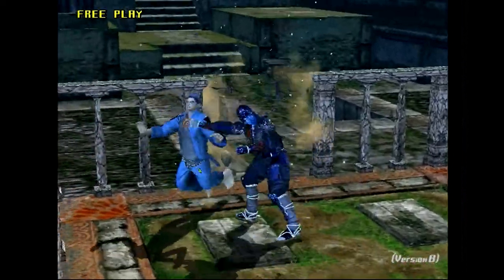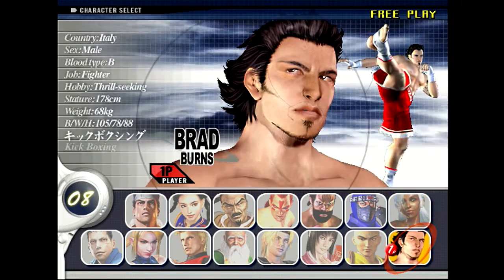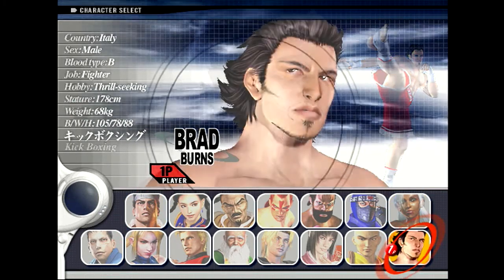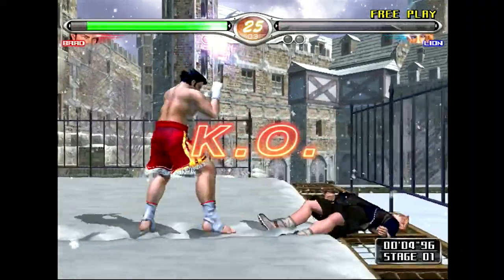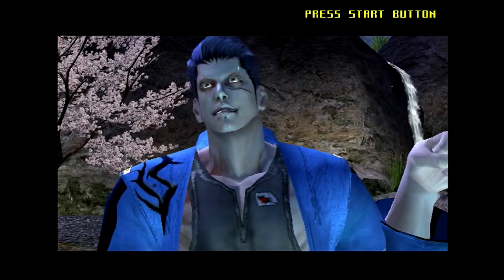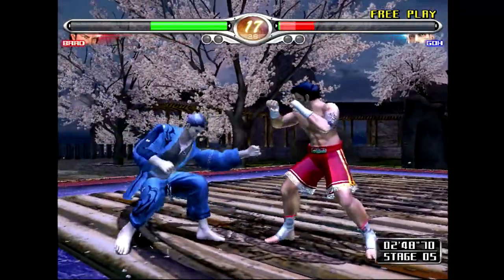Game Nexus Arcade Video Virtua Fighter 4 Evolution Brad Burns Gameplay (2002 Naomi 2) Real Hardware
In this video we take a look at Virtua Fighter 4 Evolution running on its original arcade hardware the Naomi 2 GD-Rom, this game is the first revision of the game and I play as new comer Brad Burns, Enjoy.

Video Originally Created On October 30th 2015